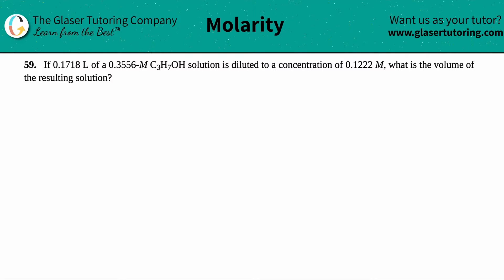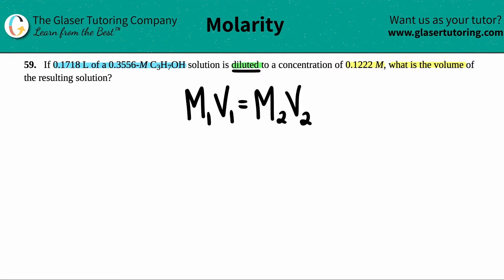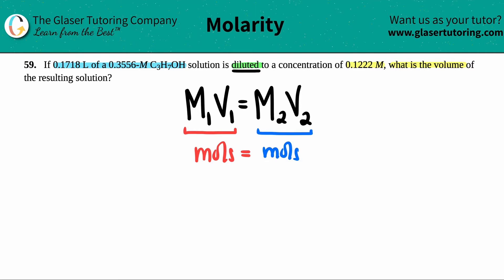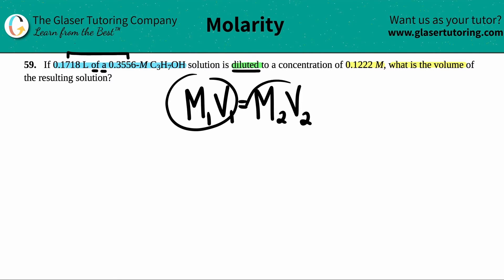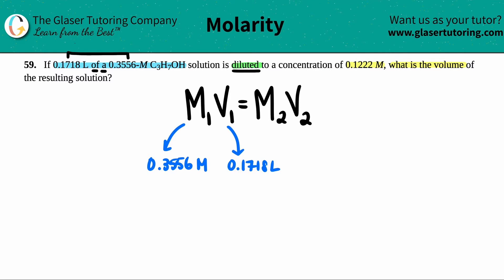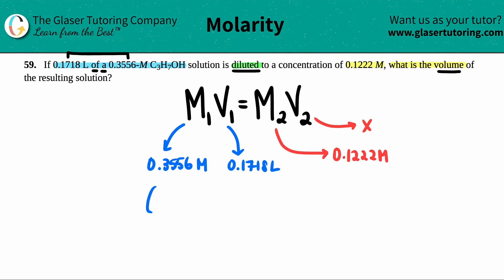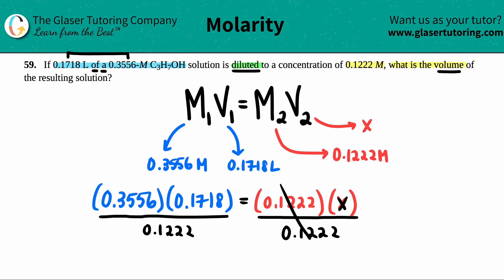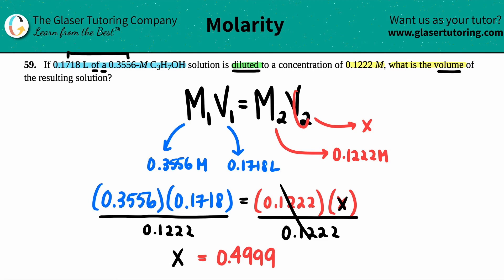3.59 | If 0.1718 L of a 0.3556-M C3H7OH solution is diluted to a concentration of 0.1222 M, what is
If 0.1718 L of a 0.3556-M C3H7OH solution is diluted to a concentration of 0.1222 M, what is the volume of the resulting solution?